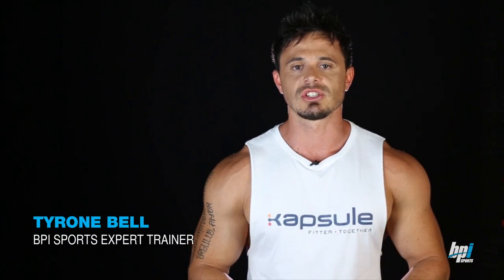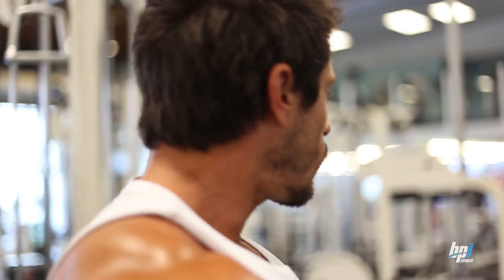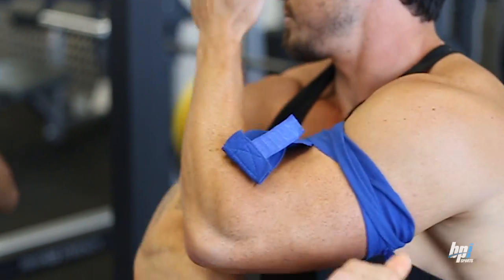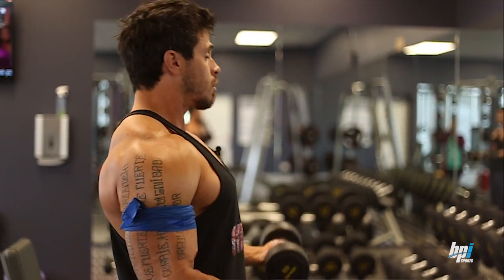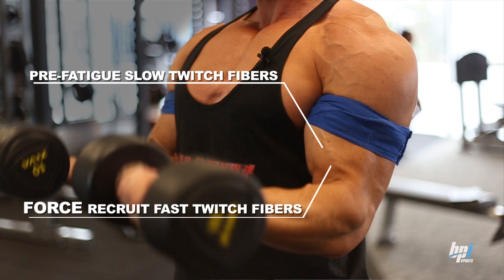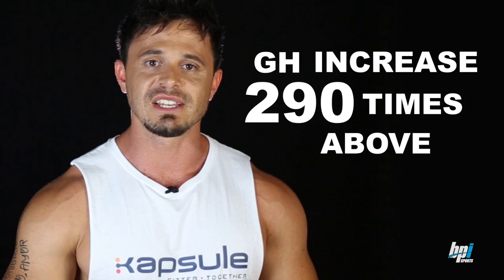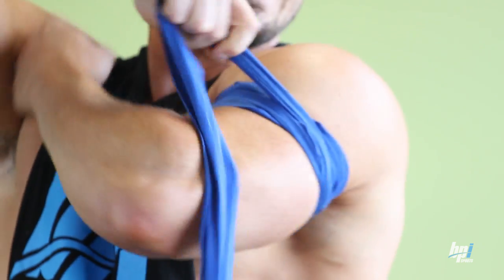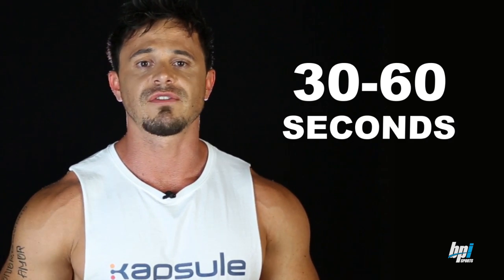Occlusion Training - M:I Muscle Intelligence with Tyrone Bell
What is Occlusion Training?
Basically, blood flow restriction training involves restricting the return of blood flow from the muscle. We want blood to be able to travel into the muscle, but restrict blood flow returning from the muscle, thus causing a blood pool effect. This is accomplished with the use of a restriction. Most easy and accessible is knee wraps, securely tightened about the targeted muscle – tight enough to restrict the veins but not too tight to restrict the arteries.
Occlusion Training Effects
When performed properly, occlusion training actually allows you to use much lower weights than normal and still achieve hypertrophy training responses. In fact, occlusion training can increase muscle size using training loads as light as 20% of your one rep max (1RM). Now this is extremely interesting seeing as it’s well considered that lifting at least 65% of your 1RM for 6-12 reps is necessary to achieve hypertrophy under normal conditions. As you guys know, anything under that intensity is going to do next to nothing for hypertrophy effects. Yet, muscle hypertrophy is occurring at much lower intensity via occlusion training.